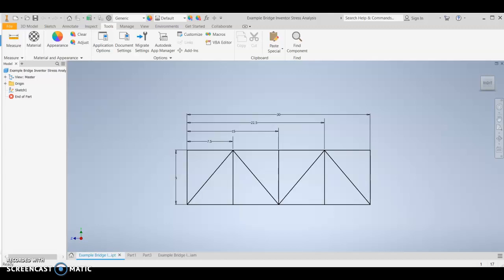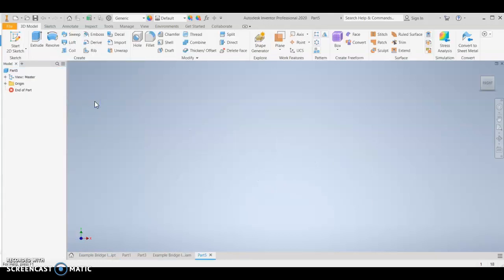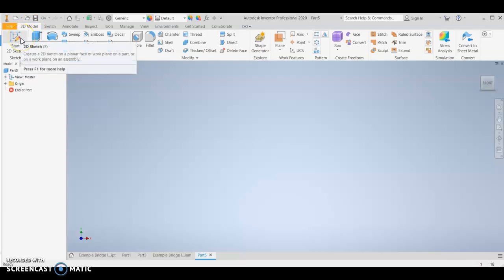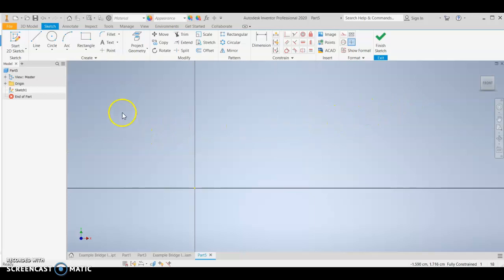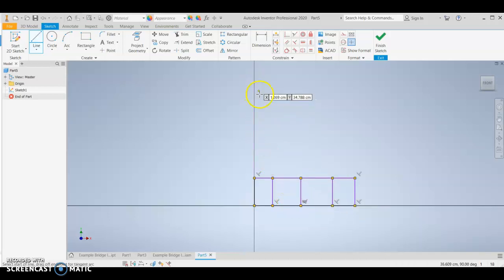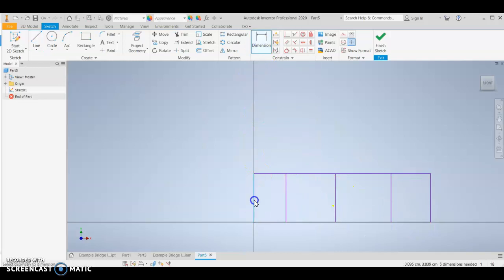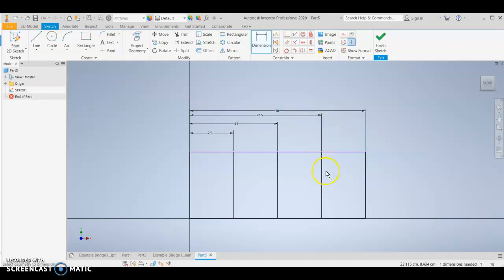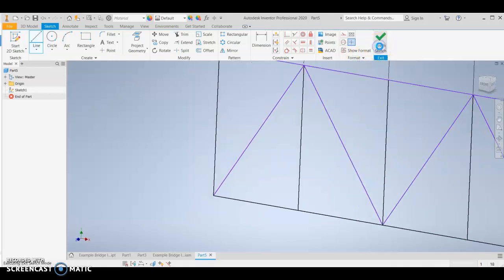Inventor Bridge Sketch Video Tutorial